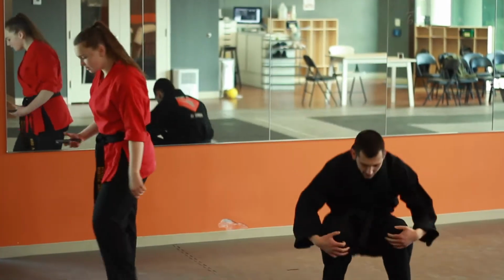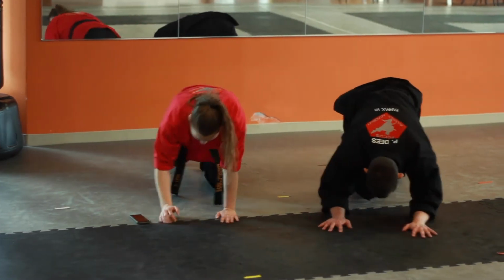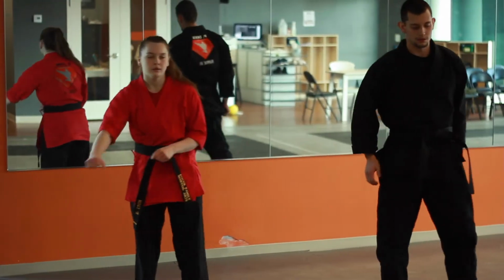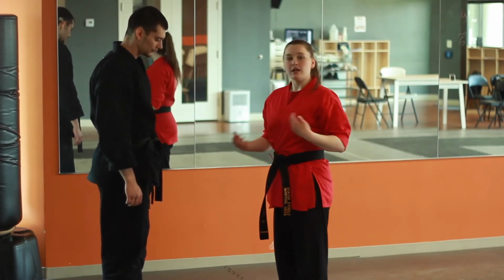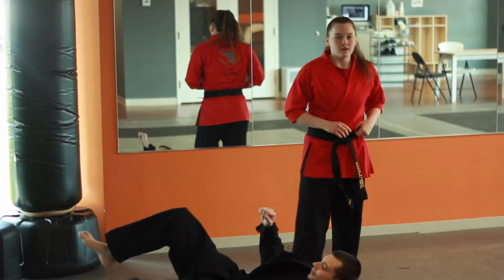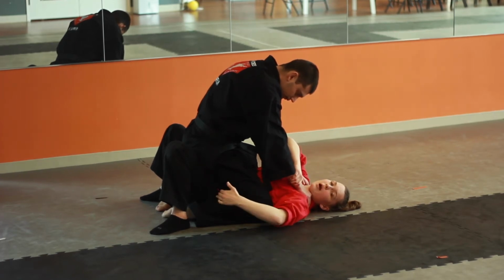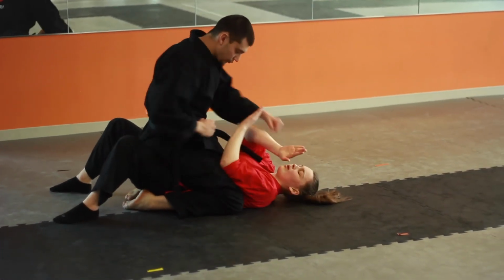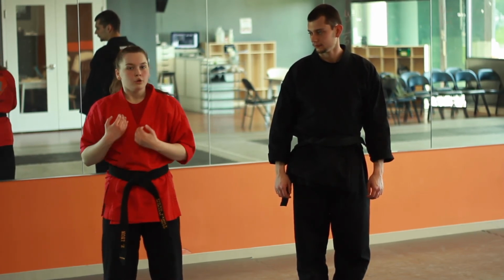Advanced Class Cycle 7 Grabs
Hello students! This week its Grabs and Abs Week, which means we are working our core and drilling self defenses!
The first grab we cover is Hip Toss. Make sure we start face to face with our partners and ensure we are break falling! Pivot hard to the ground and follow through!
The second grab we cover is Trap and Roll. The first variation is from the choke, where the partner on top is choking you. Partners-Hands on the shoulders! The second variation is from the punch, where the opponent is throwing strikes. Be careful with your partners and have fun with this!